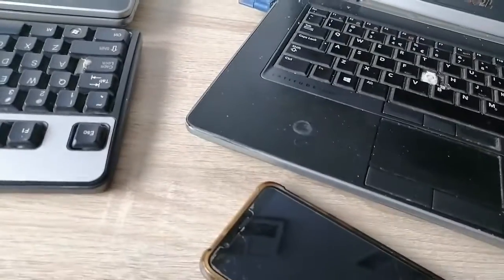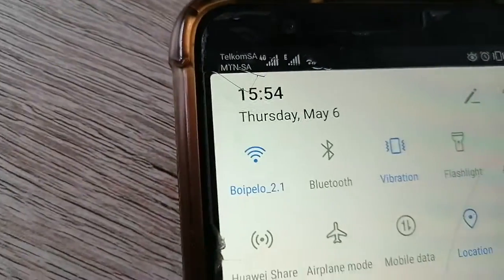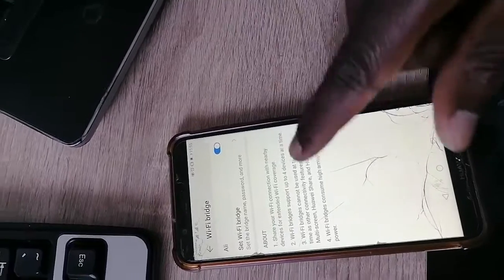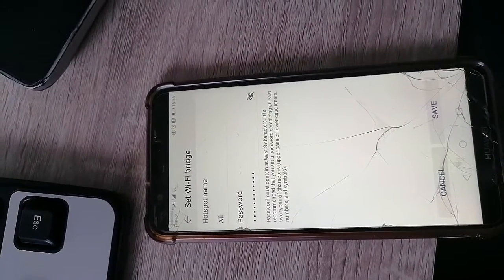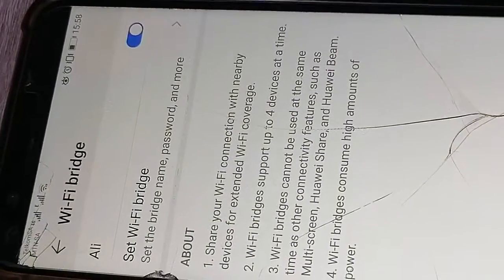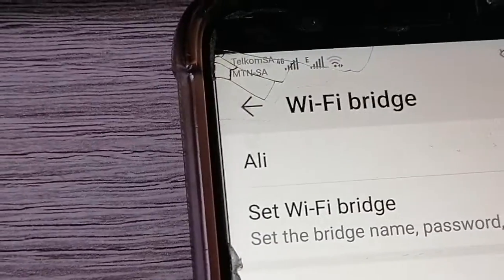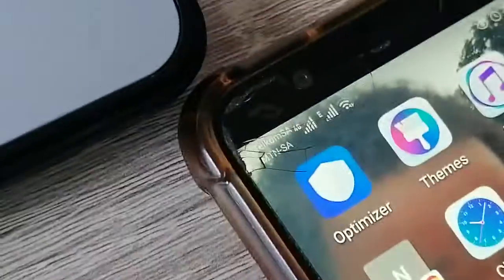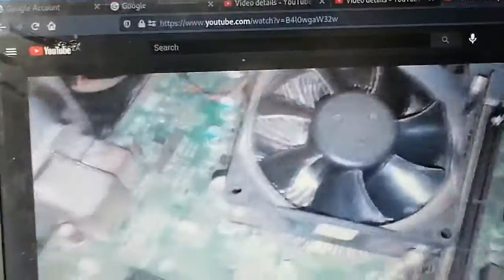Quick Guide: Sharing WiFi from Phone to Laptop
How do I share WiFi from my phone to my laptop
To share Wi-Fi from your phone to your laptop, you can use the mobile hotspot feature available on most smartphones. Here's how you can do it:

    Enable Mobile Hotspot: Open the settings on your phone and look for the "Hotspot" or "Mobile Hotspot" option. Tap on it to access the settings for creating a mobile hotspot.

    Configure Hotspot Settings: In the mobile hotspot settings, you can customize the network name (SSID) and password for your hotspot. Set a name and secure password that you will use to connect your laptop.

    Turn On Mobile Hotspot: Toggle the switch to turn on the mobile hotspot feature. Your phone will start broadcasting a Wi-Fi network.

    Connect Laptop to Hotspot: On your laptop, go to the Wi-Fi settings and look for the Wi-Fi network name (SSID) that you set for your mobile hotspot. Click on it to connect.

    Enter Password: When prompted, enter the password you set for your mobile hotspot. This is the same password you configured in the hotspot settings on your phone.

    Connect and Use: Once connected, your laptop will now be using your phone's internet connection. You can use the internet on your laptop just as you would with any other Wi-Fi network.

Note: Keep in mind that using your phone as a hotspot may consume your mobile data, depending on your mobile plan. Make sure you have sufficient data allowance or a suitable data plan to avoid excessive charges.

Additionally, the exact steps and options may vary slightly depending on your phone's make and model, as well as the operating system version. If you encounter any difficulties, consult your phone's user manual or refer to the manufacturer's support documentation for specific instructions related to your device.

You can easily share your phone's internet connection (Wi-Fi) with your laptop by setting up a mobile hotspot on your phone. The process may vary slightly depending on your phone's operating system (Android or iOS), but the general steps are as follows:

    Look for "Network & internet" or "Connections" (the exact wording may differ based on your Android version).

    Select "Hotspot & tethering" or "Mobile Hotspot" or similar.

    Turn on the Mobile Hotspot or Personal Hotspot feature.

    You may see options to set a hotspot name (SSID) and password. Customize these if desired.

    Now, your phone's hotspot is active, and you should see the hotspot icon in the notification bar.

    Tap on "Personal Hotspot" or "Hotspot" (depending on your iOS version).

    Turn on the Personal Hotspot feature.

    Once the hotspot is active, you'll see a blue bar at the top of your iPhone's screen.

Connecting Laptop to Phone's Hotspot:

    On your laptop, go to the Wi-Fi settings.

    Look for available Wi-Fi networks, and you should see your phone's hotspot (the SSID you set).

    Click on the hotspot name and connect to it.

    If you set a password on the hotspot, you'll be prompted to enter it.

    Once connected, your laptop will use your phone's internet connection for browsing and other online activities.

Keep in mind that using your phone as a hotspot consumes data from your mobile data plan, so make sure you have enough data available or use this feature sparingly if you're on a limited data plan.

The steps described above are general guidelines, and the exact steps and options may vary depending on your phone's make, model, and operating system version. If you encounter any issues or difficulties, you can refer to your phone's user manual or search for specific instructions online for your particular phon